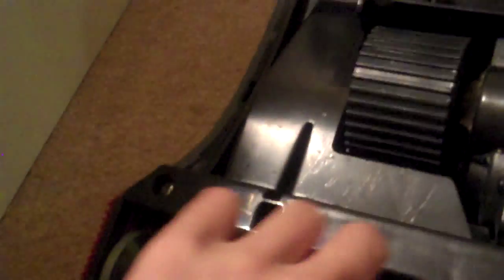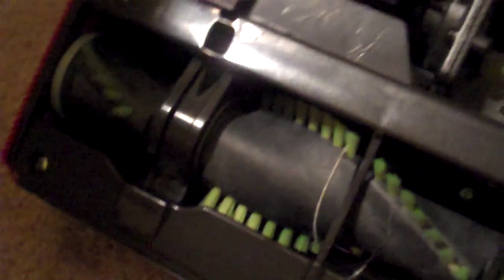hoover wind tunnel how to change a belt